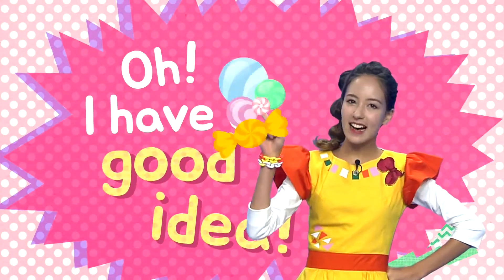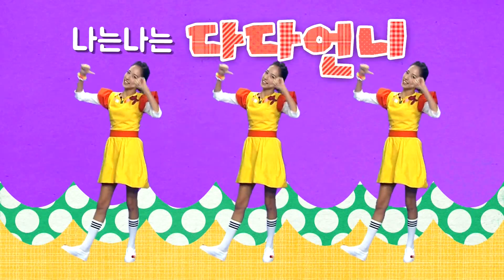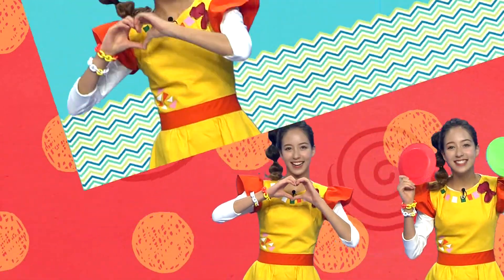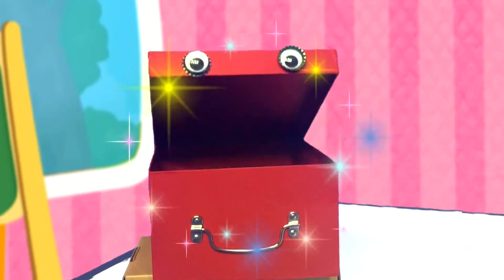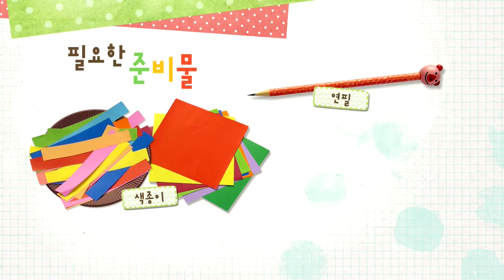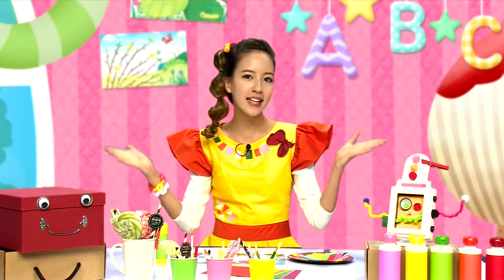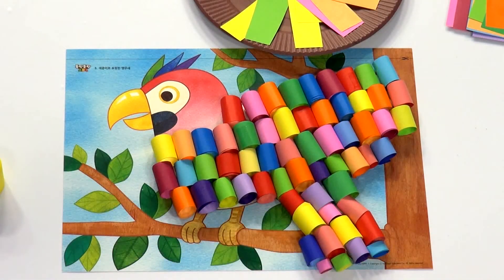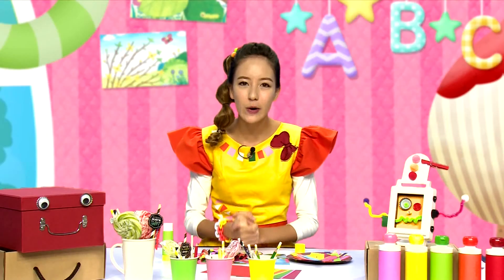색종이로 표현한 앵무새 |뚝딱뚝딱ABC 만들기 #31 Let's make a Parrot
오늘의 단어 Parrot & Popcorn!
색종이로 더 멋진 앵무새를 만들어볼까요?
유튜브 채널 [구독] 버튼을 눌러주세요~ 꾸욱~